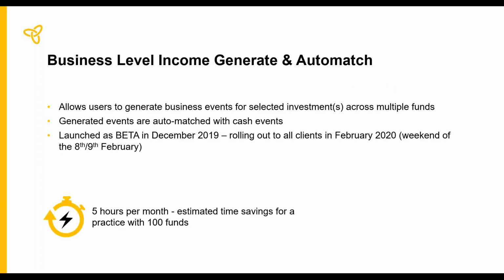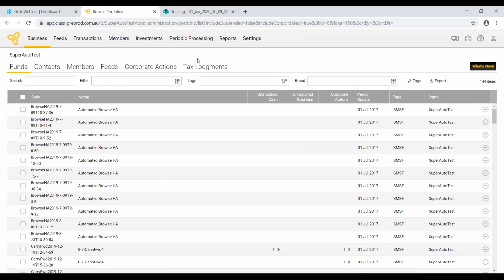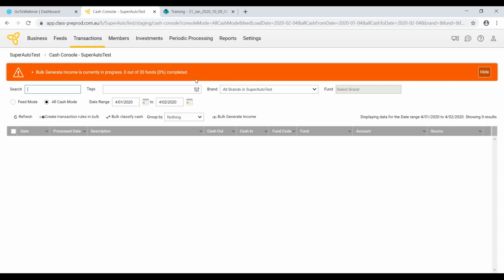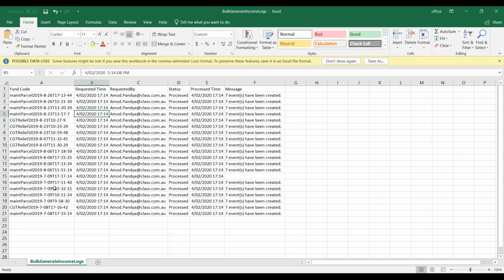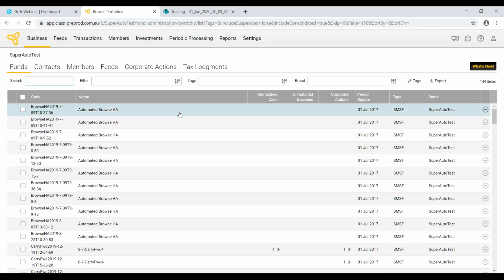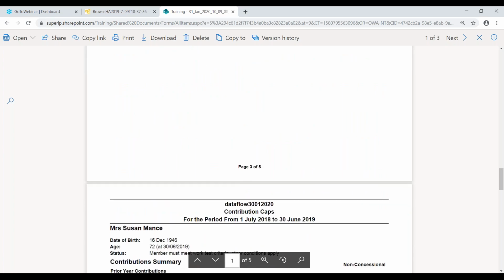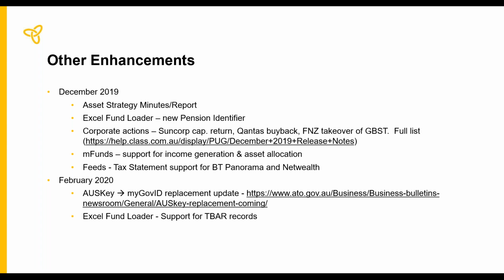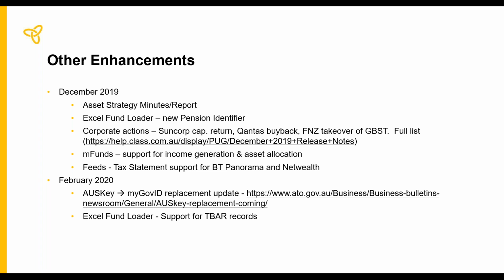Q2 Product Update Recording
December 2019 Quarterly Product Update